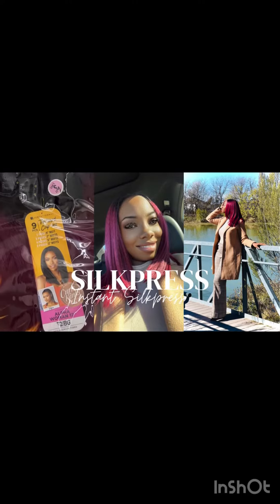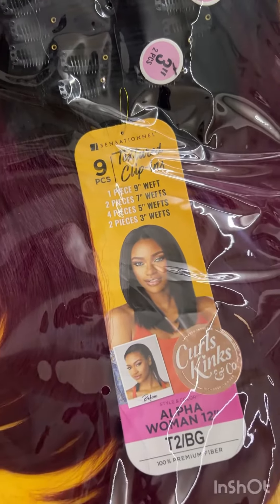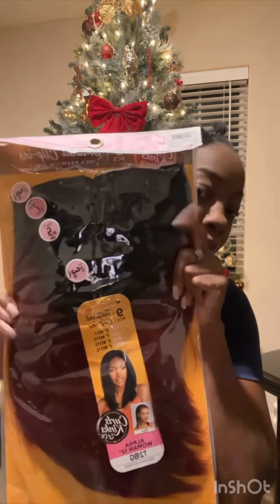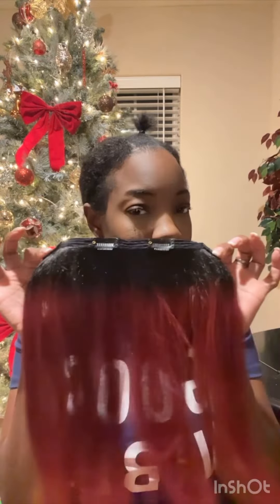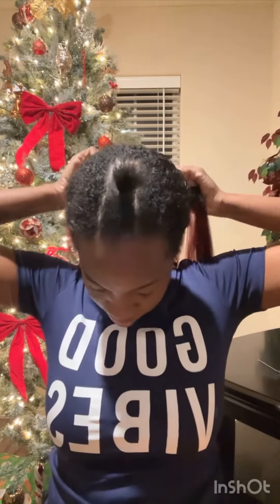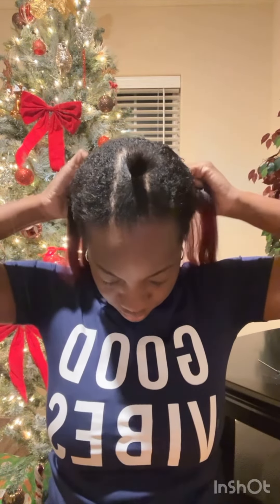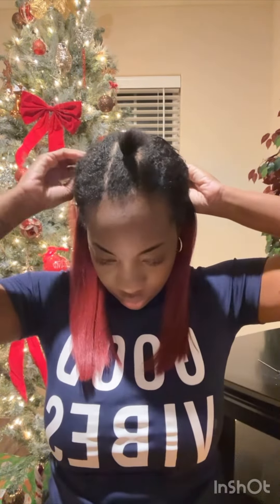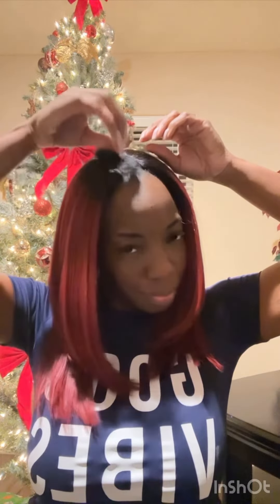Instant Silkpress on short TWA